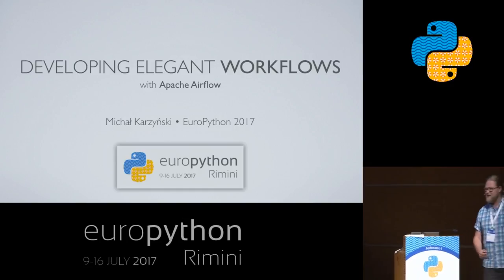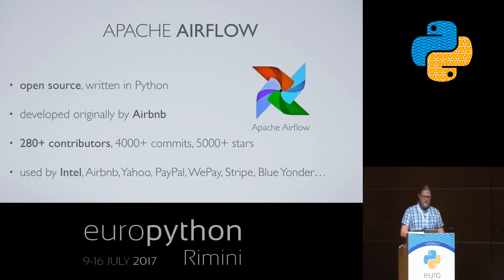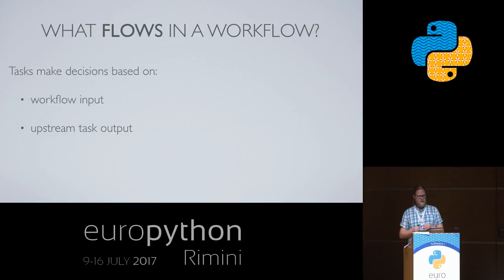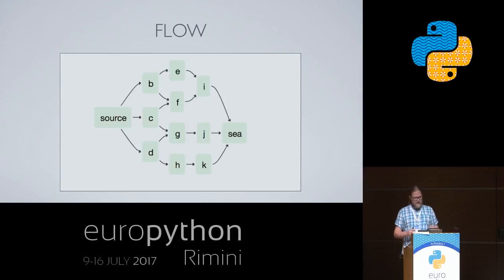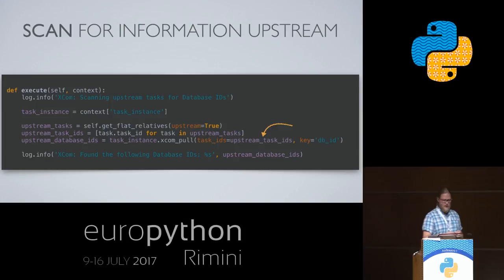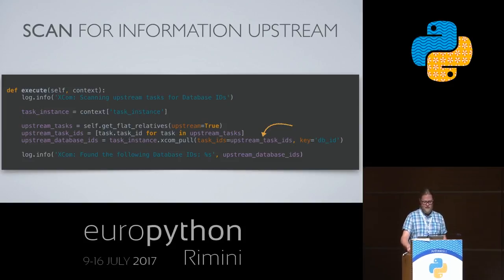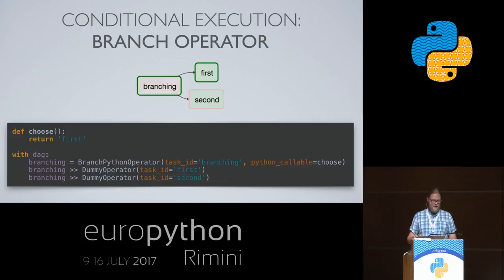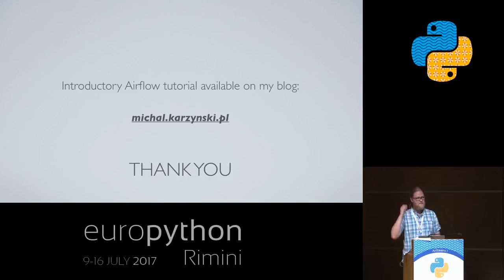Michał Karzyński - Developing elegant workflows in Python code with Apache Airflow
"Developing elegant workflows in Python code with Apache Airflow
[Rimini, Italy]

Every time a new batch of data comes in, you start a set of tasks. Some tasks can run in parallel, some must run in a sequence, perhaps on a number of different machines. That's a workflow.

Did you ever draw a block diagram of your workflow? Imagine you could bring that diagram to life and actually run it as it looks on the whiteboard. With Airflow you can just about do that.

Apache Airflow is an open-source Python tool for orchestrating data processing pipelines. In each workflow tasks are arranged into a directed acyclic graph (DAG). Shape of this graph decides the overall logic of the workflow. A DAG can have many branches and you can decide which of them to follow and which to skip at execution time.

This creates a resilient design because each task can be retried multiple times if an error occurs. Airflow can even be stopped entirely and running workflows will resume by restarting the last unfinished task. Logs for each task are stored separately and are easily accessible through a friendly web UI.

In my talk I will go over basic Airflow concepts and through examples demonstrate how easy it is to define your own workflows in Python code. We'll also go over ways to extend Airflow by adding custom task operators, sensors and plugins.